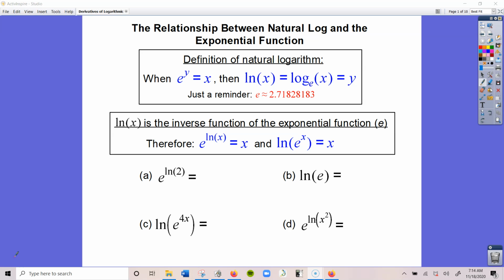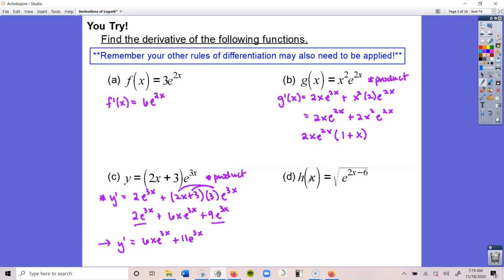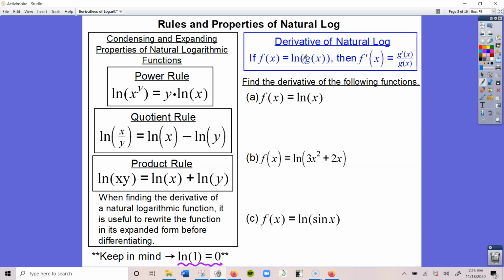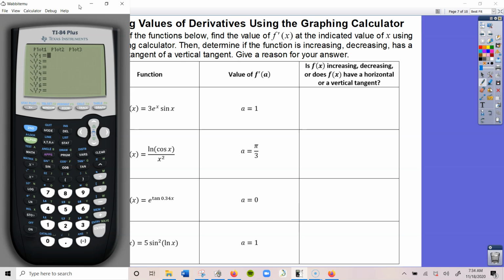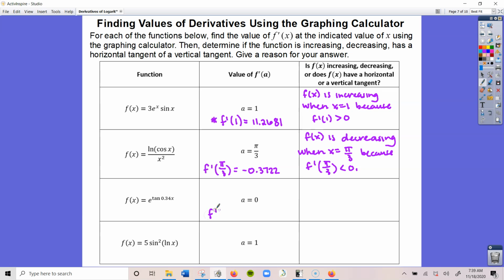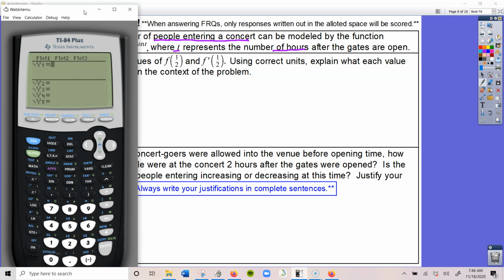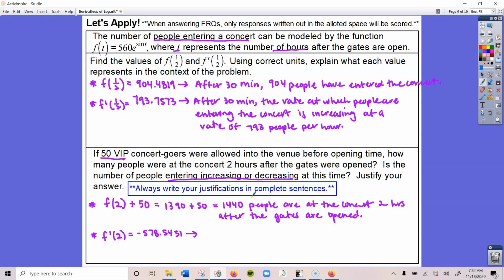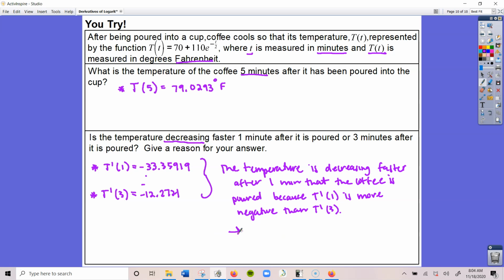Derivatives of Exponential and Logarithmic Functions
Students will learn how to find the derivative of exponential and logarithmic functions along with how to use the calculator for AP FRQs.